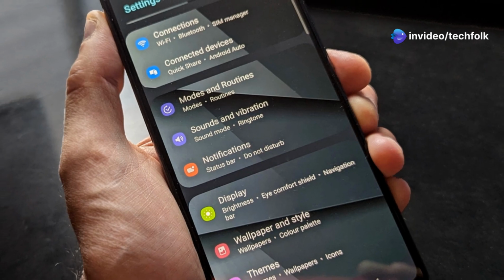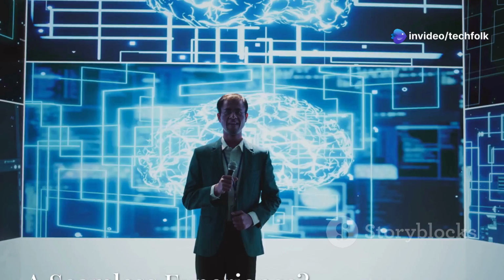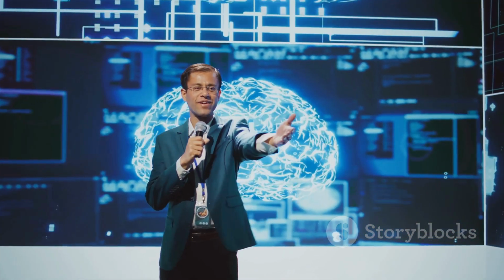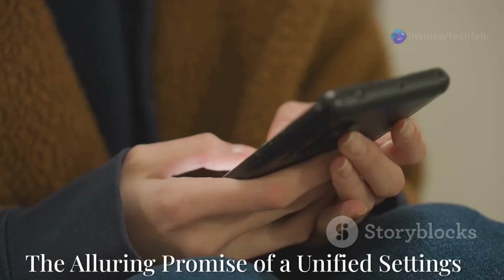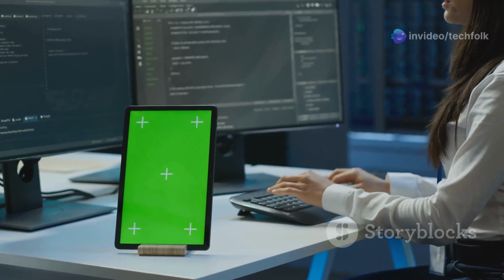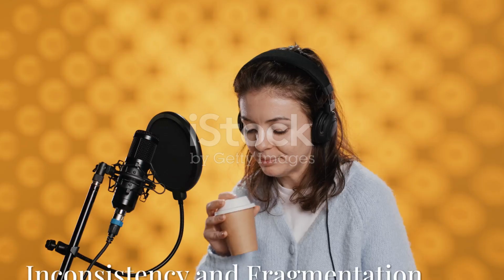Android 16: Revolutionizing App Settings Integration!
Discover how Android 16 is transforming app settings integration in this exciting 8-minute video! We delve into the new features that allow seamless access to preferences directly within the system settings, enhancing user experience and efficiency. Explore the sleek design and intuitive layout that make adjusting your app settings easier than ever.

We’ll also highlight the benefits of this update for both casual users and developers, along with tips on how to make the most of these integrated features.